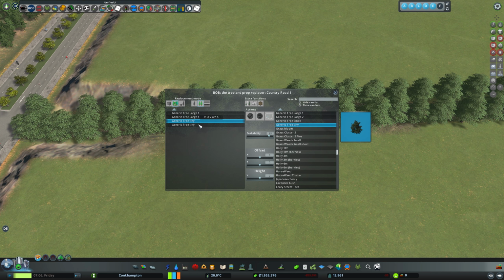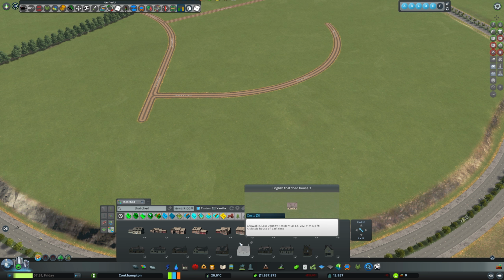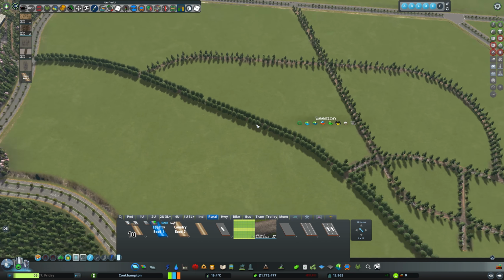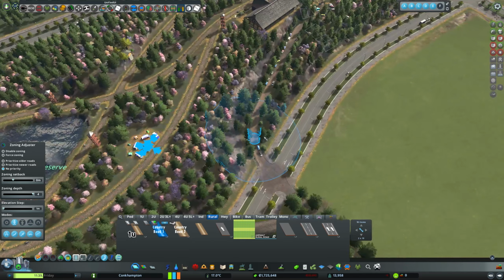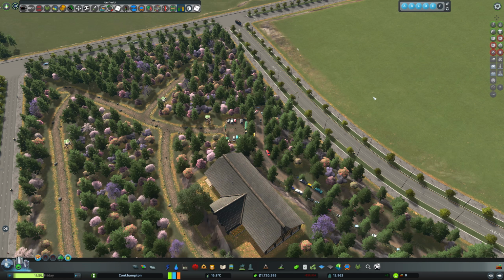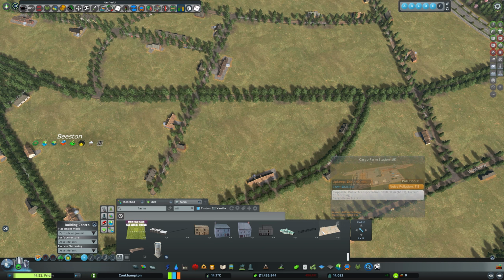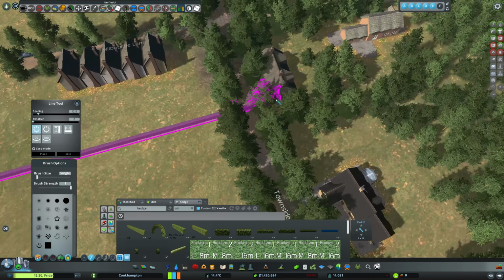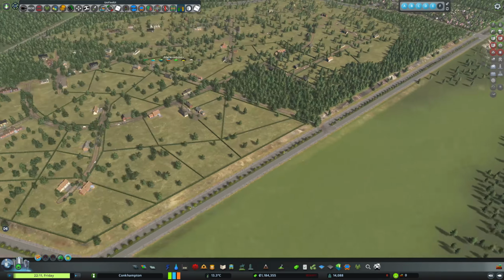beeston's rural housing – a slow cities: skylines let's play in conkhampton (№40)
█ Welcome to the Just like Sam, I Like Build City!
█     Socials
█     Timestamps
█     00:00 Intro
█     00:05 Commentary
█     These videos may use any and all music as background from any of the following: The Sims Bustin Out (By EA).
█     The OST for Celeste (By Lena Raine) and the OST for Valheim.
█     May also contain Music by Karl Casey @ White Bat Audio.